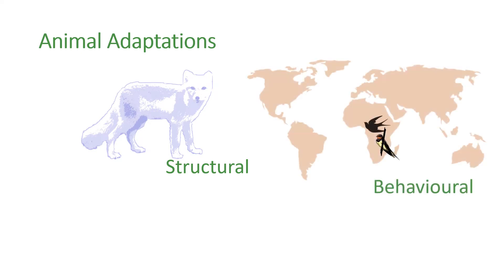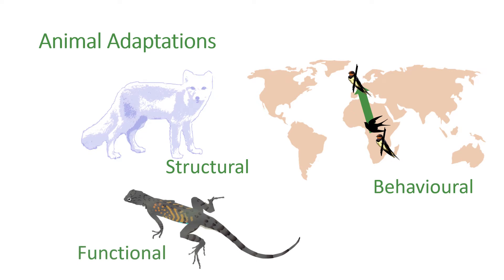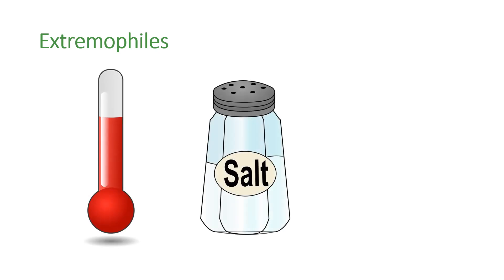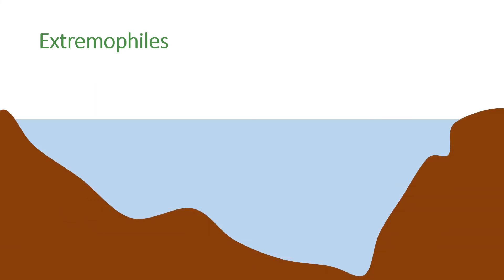Adaptations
4.7.1.4 Adaptations revision video for AQA Combined Science: Trilogy, AQA Biology GCSE